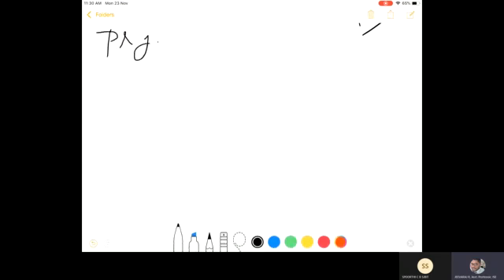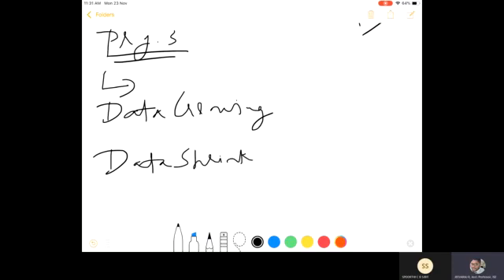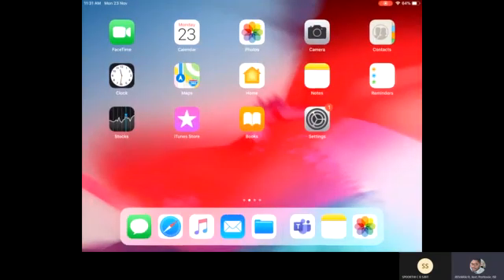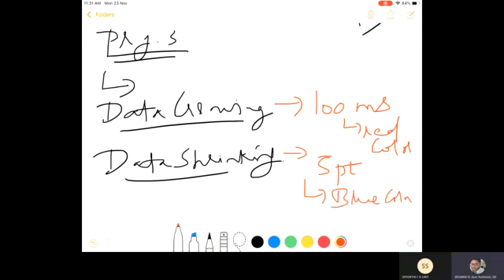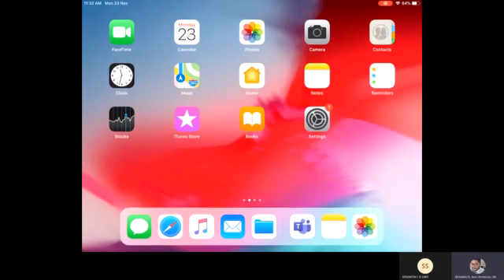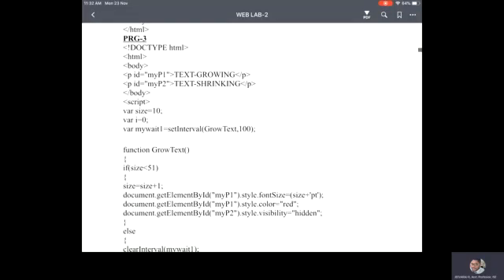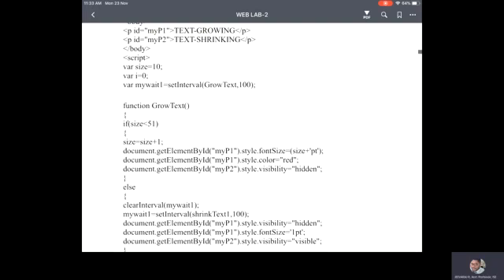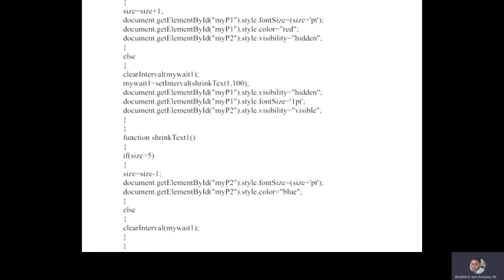PRG3 TEXT SHRINKING